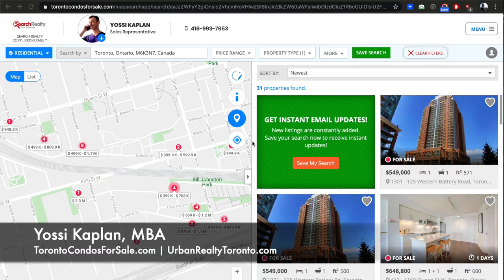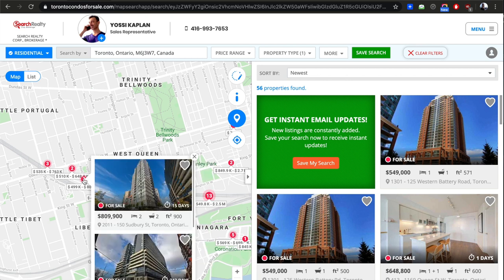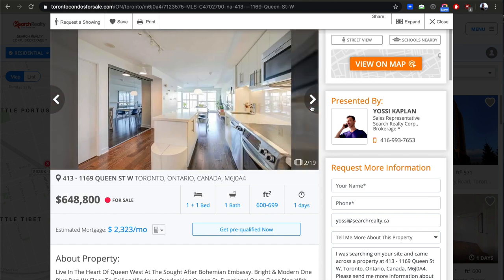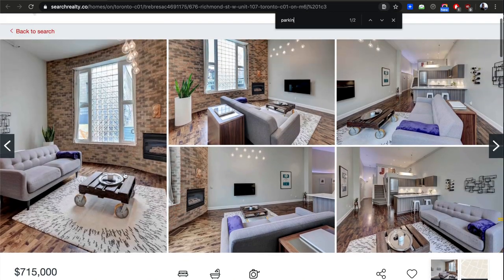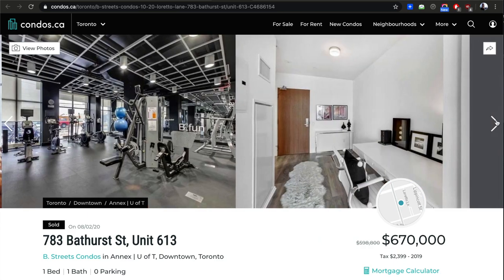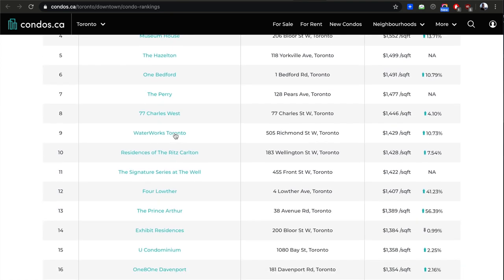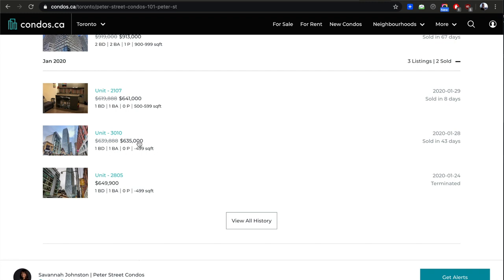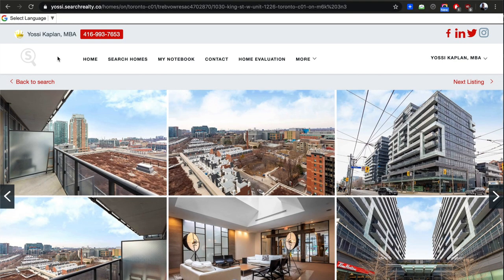What's For Sale? Downtown, King West, Queen West | Yossi Kaplan Real Estate #257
Pro Toronto Realtor reviews and compares 10 Toronto condos for Sale downtown, King and Queen West. Good info!